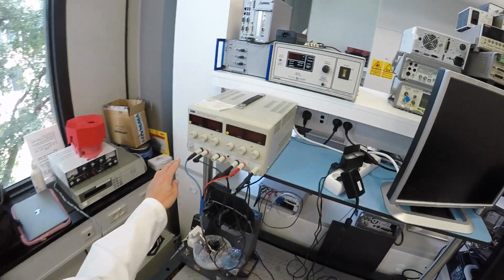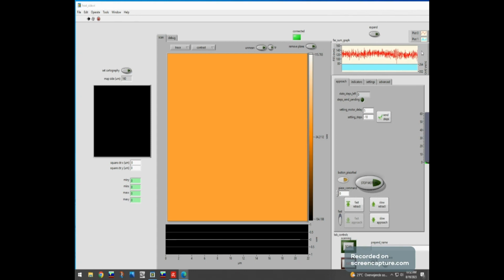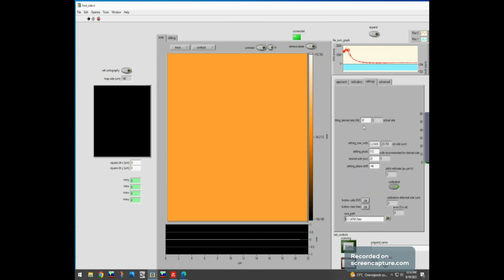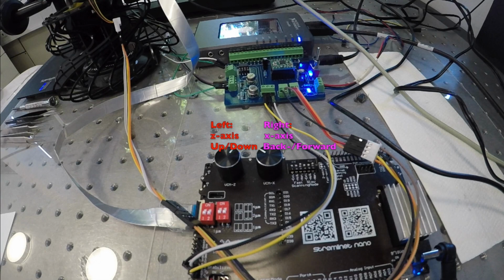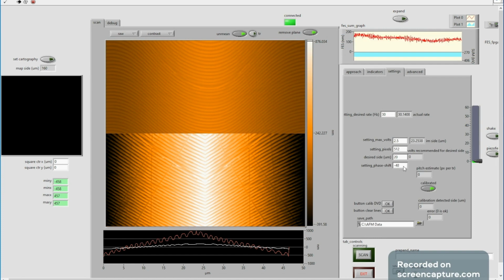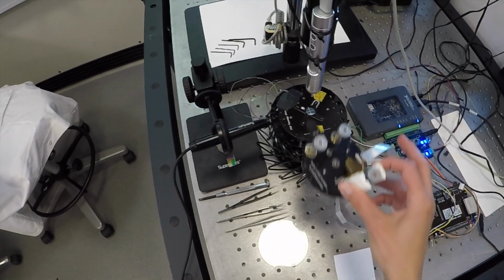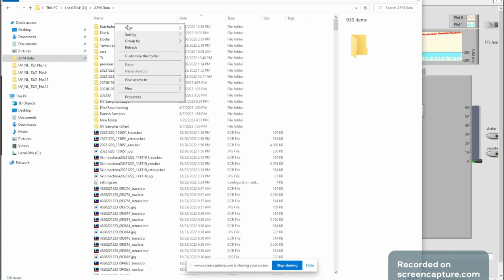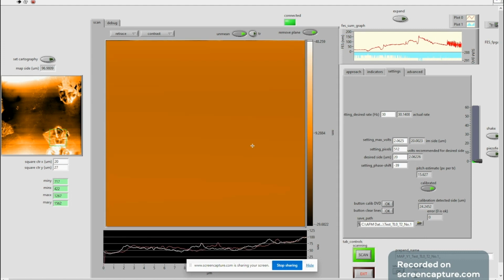HS-DAFM (High-Speed Dermal Atomic Force Microscope) Mk1 operation process by Ellen Raun